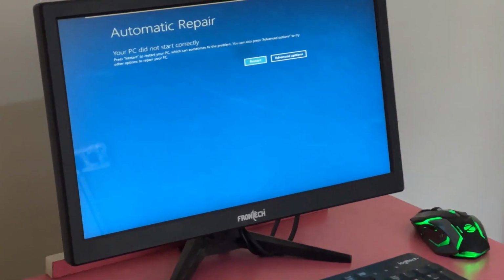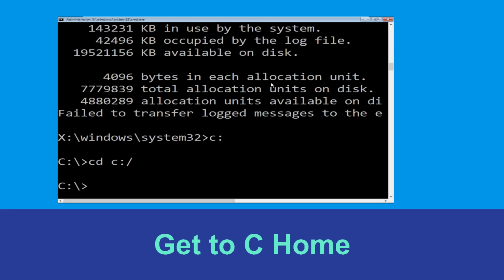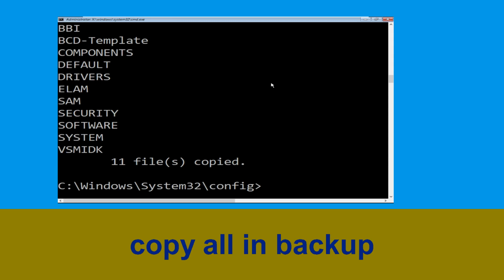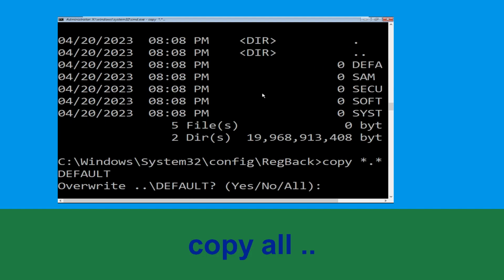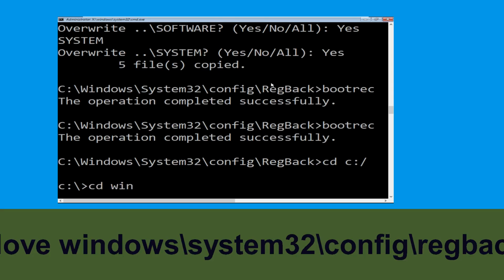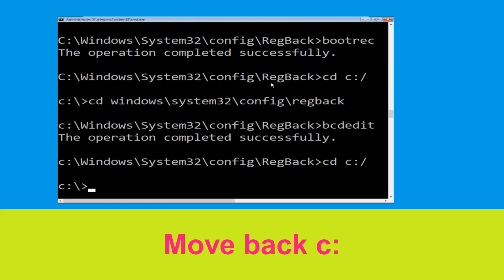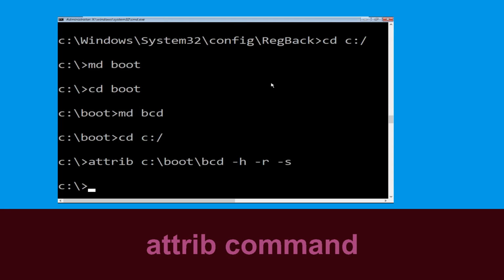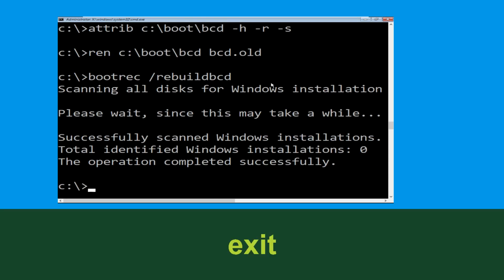DATA_BUS_ERROR 0x0000002E Windows 10 Blue Screen Error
• IRQL_NOT_LESS_OR_EQUAL Error
• BAD_POOL_CALLER Error